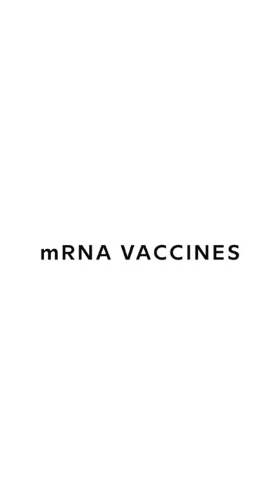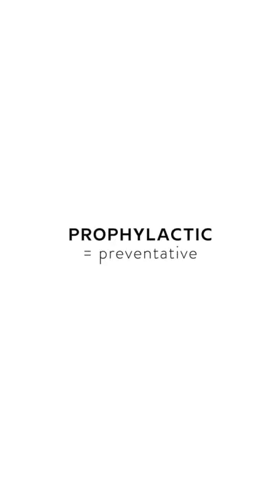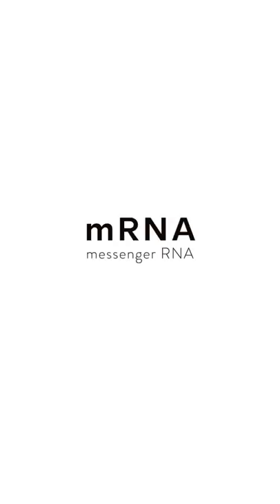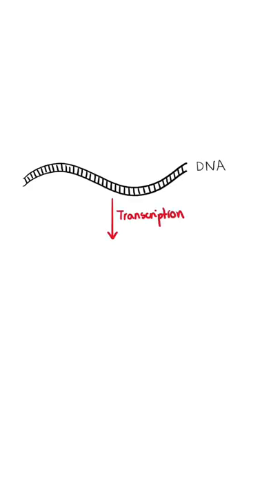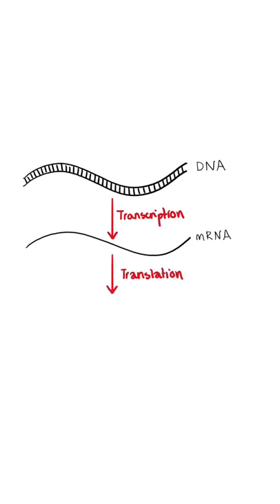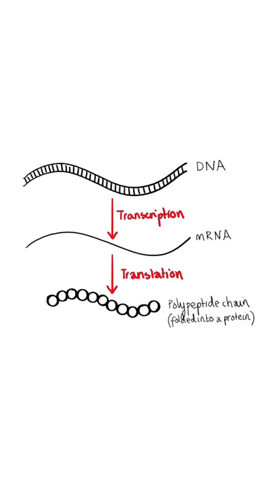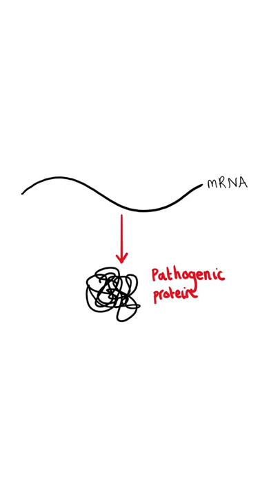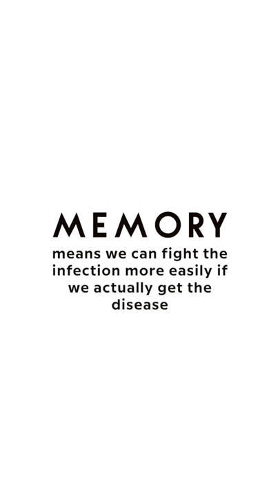WHAT ARE mRNA VACCINES?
MY BUSINESSES

FAQ

Who are you? | I’m Holly and go by Holly Gabrielle online, making YouTube videos, running two businesses and having lots of fun
What is your academic background? | I have just finished my Cancer MSc at UCL, and before this I completed my undergraduate degree at the University of Cambridge in Biological Natural Sciences (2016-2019)